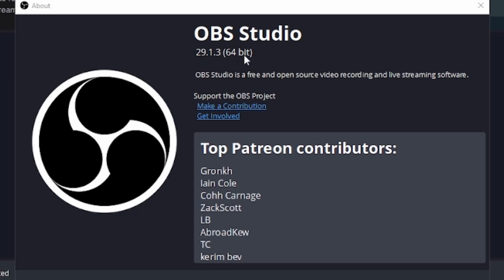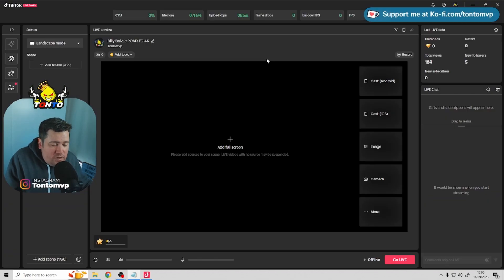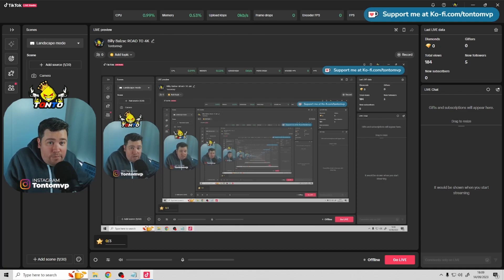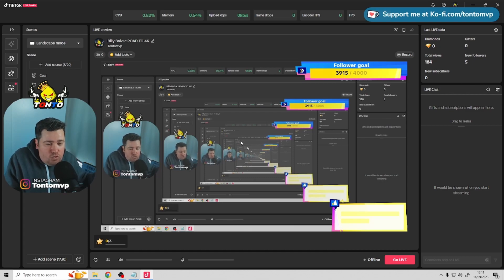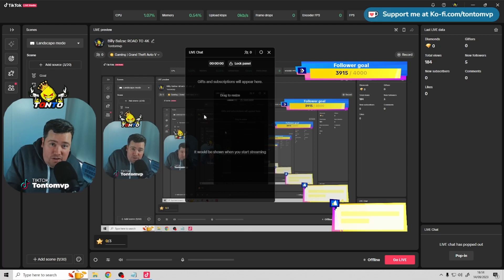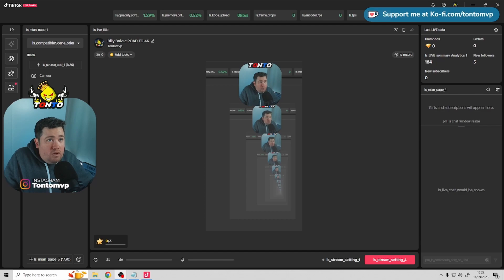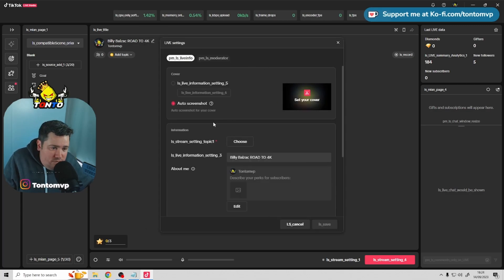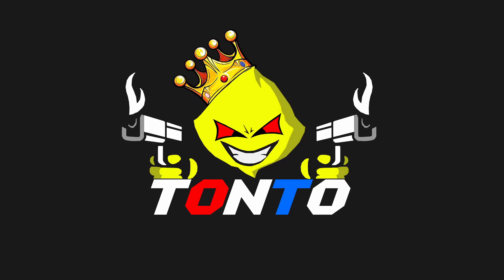How To Stream On TikTok and Twitch at the Same Time | Multistream TikTok and Twitch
Also leave a comment bellow thanks.

Any tips, ideas or interested in collaboration for YouTube then hit me up.